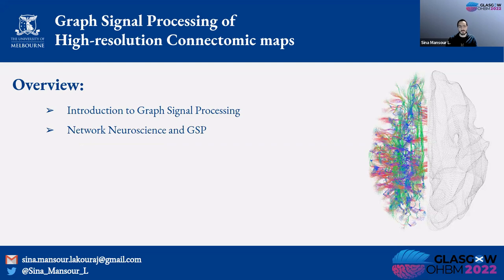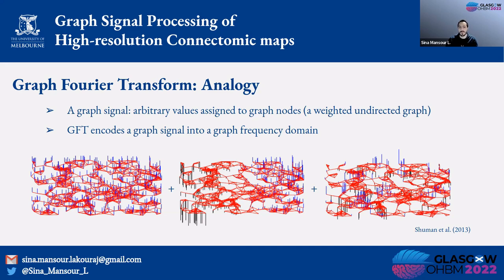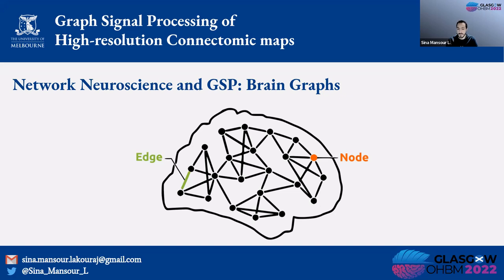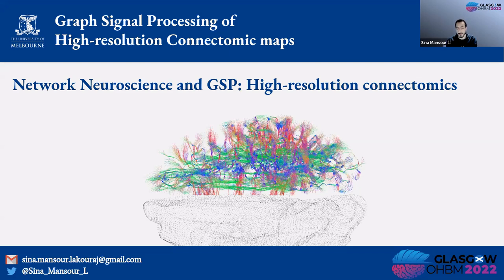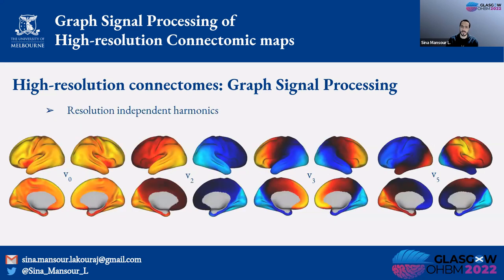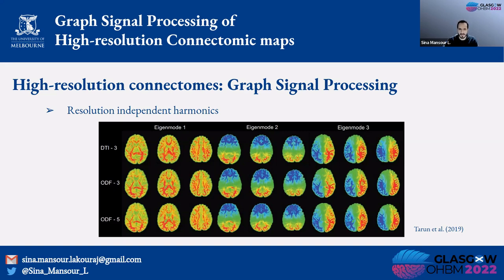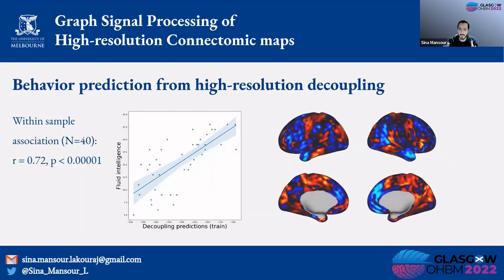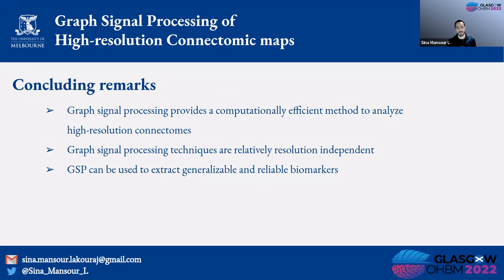OHBM 2022 | 235 | Symposium | Sina Mansour L. | Graph Signal Processing for High-resolution Connec…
Title: Graph Signal Processing for High-resolution Connectomic maps.
Session: Symposium
Speaker: Sina Mansour L.
The emergent field of graph signal processing provides a generalization of traditional signal processing methodologies to be applicable to a signal defined over a network. Brain connectivity maps (connectomes) can vastly benefit from the methodological novelties provided by the graph signal processing framework. The functional brain activity can be viewed as a graph signal dynamically changing over the anatomical network of neural circuitry captured by structural connectivity. With the advent of high-resolution connectomics, these brain networks can be modeled at an unprecedented ultra-high resolution. In this talk, we first provide a brief explanation of how Graph Signal Processing (GSP) methods are used to compute the connectome spectrum from the GSP shift operators. Next, we will explain how spectral analyses aid in modeling structure-function coupling and discuss some applications of GSP in high-resolution connectomes. The computationally efficient implementations of the aforementioned spectral GSP models make them directly applicable to high-resolution connectivity maps extracted at the resolution of voxels/vertices. These high-resolution maps better reflect the intricate detail of whole-brain mesoscale structural circuitry and can hence provide more realistic models of structure-function coupling. We will cover emerging applications of these high-resolution models in revealing behavioral biomarkers through graph signal processing.